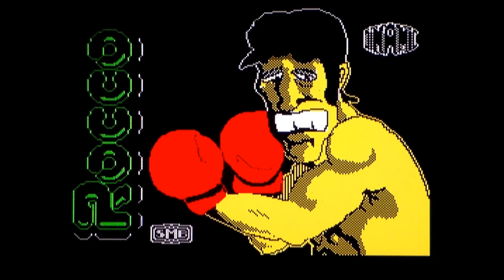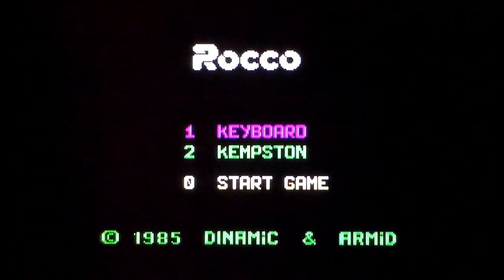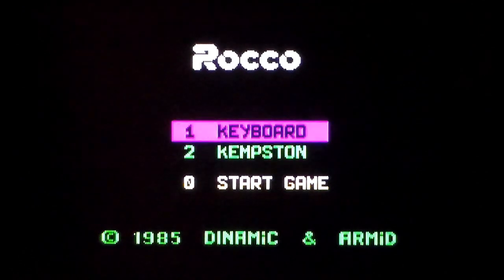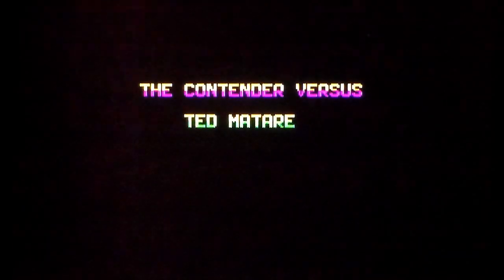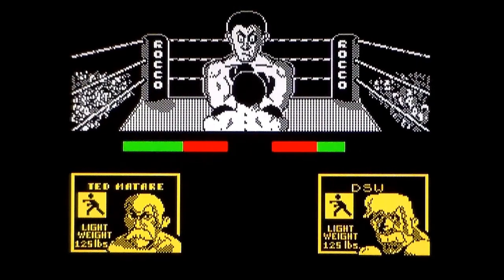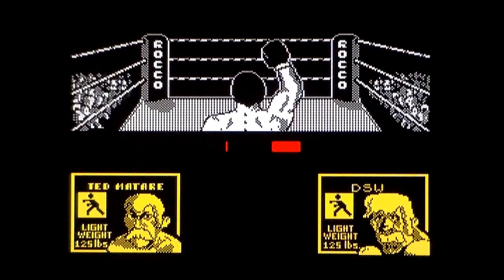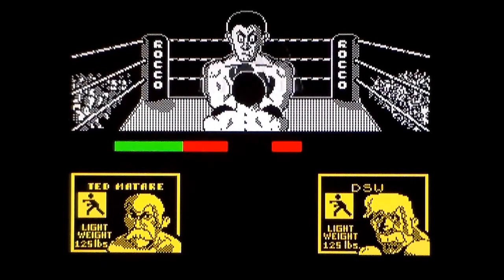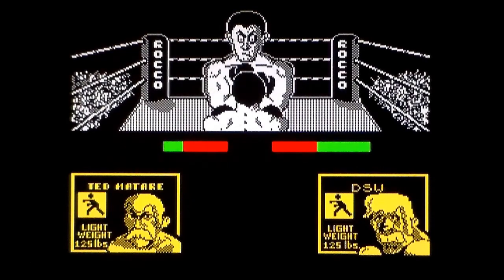Rocco On ZX Spectrum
A quick and very poor game play of the equally Punch Out inspired Rocco on the ZX Spectrum